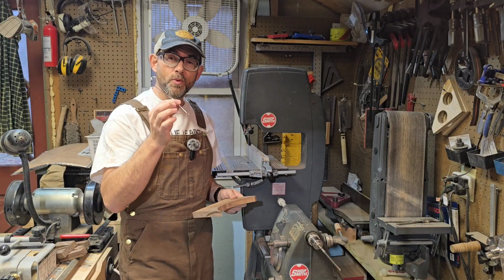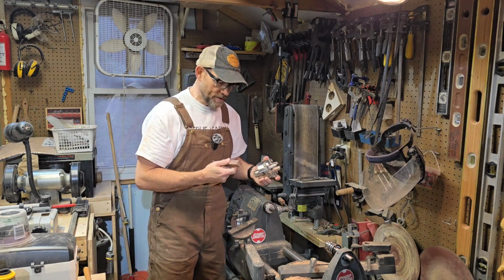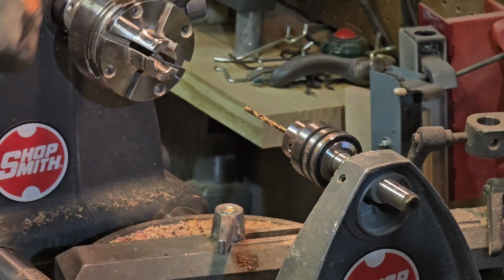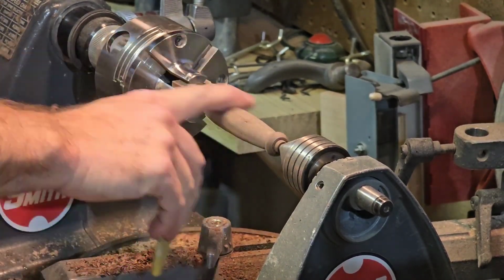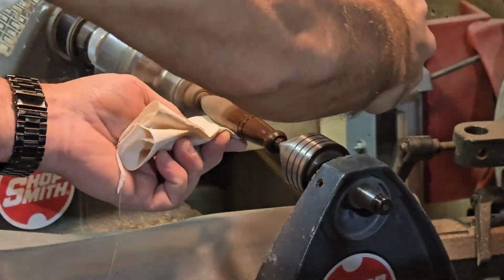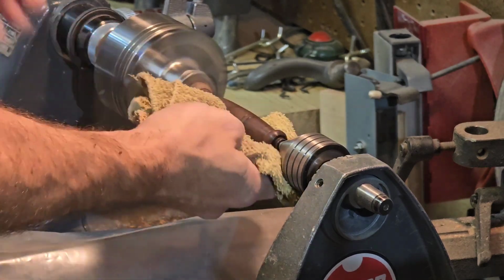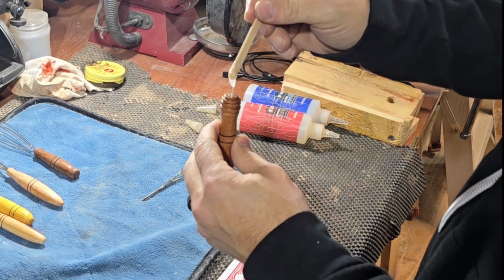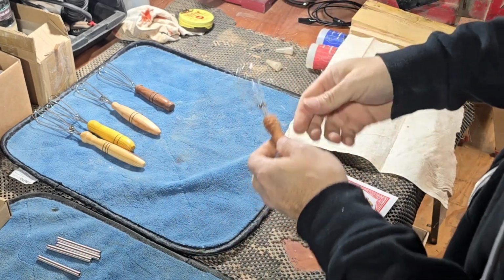Build Vid - Mini Whisks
Mini Whisks Upgrade!

I recently acquired a set of 20 mini whisks and decided to give them a premium makeover with custom handles made from various woods like walnut, cedar, and sapele. A great way to repurpose scraps and elevate a simple tool.

My trusty @shopsmith got a workout with the bandsaw, horizontal boring, and lathe tools. Then, I secured and sealed the whisks with @StarbondAdhesives 5 min epoxy.

A fun, DIY project that's both practical and satisfying.